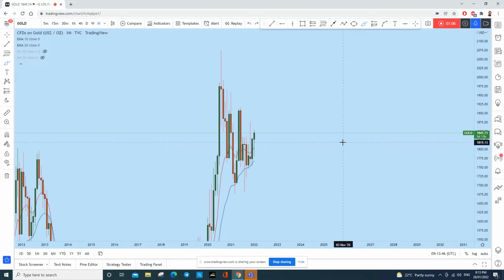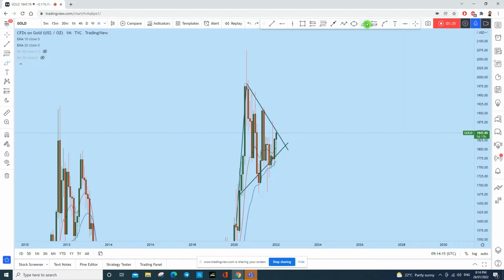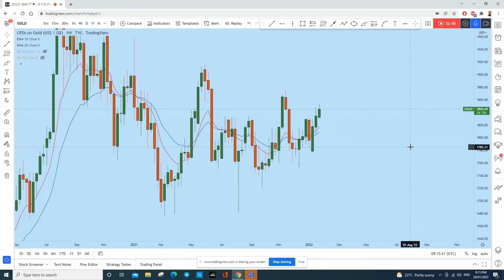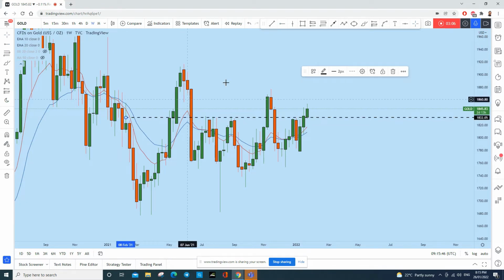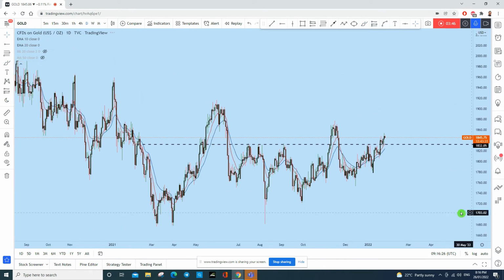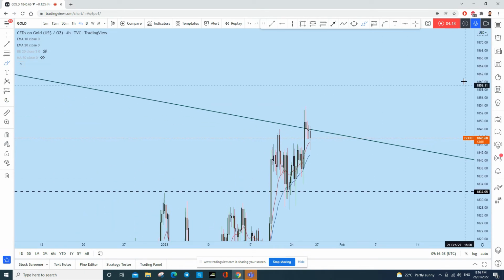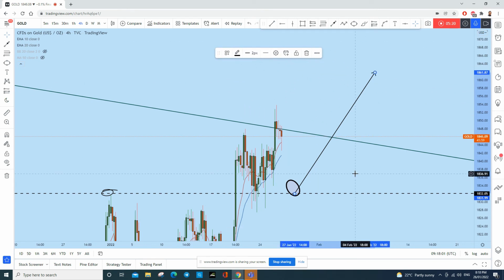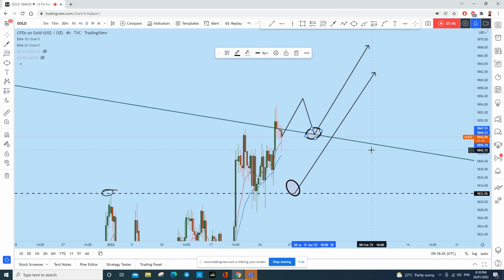Live Forex Analysis : GOLD analysis today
This is a complete multi-timeframe analysis of GOLD
FREE TELEGRAM CHANNEL